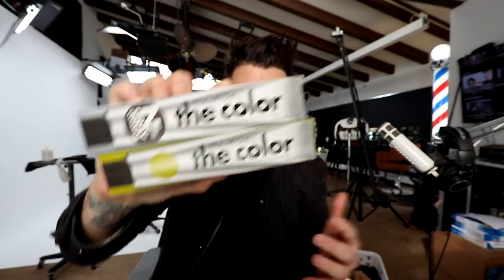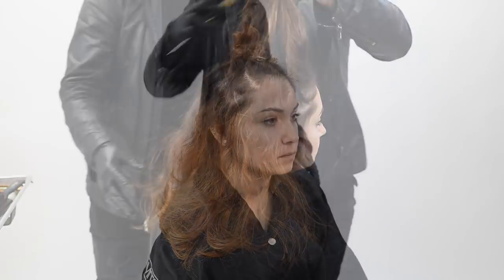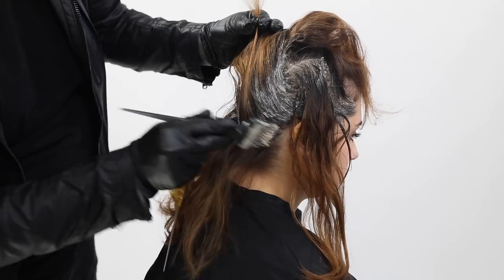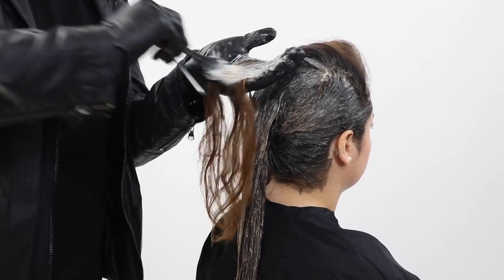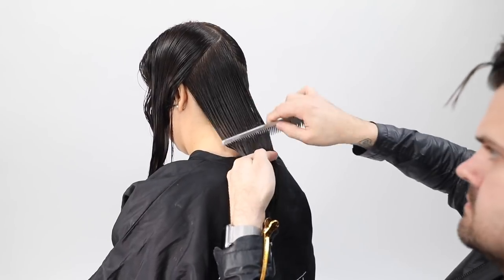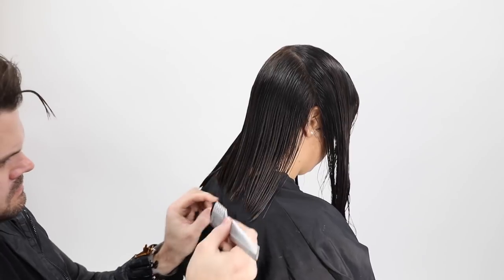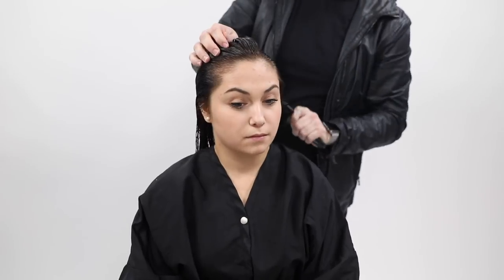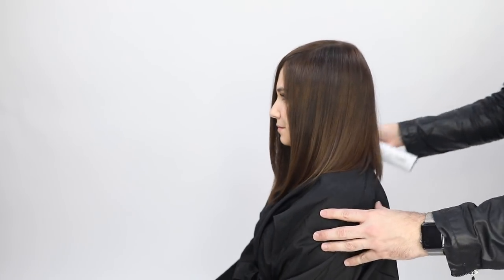What Do I Do With This?!? | Hair Color and Cut Makeover | MATT BECK VLOG S2 E11